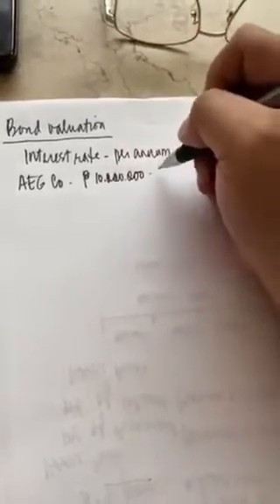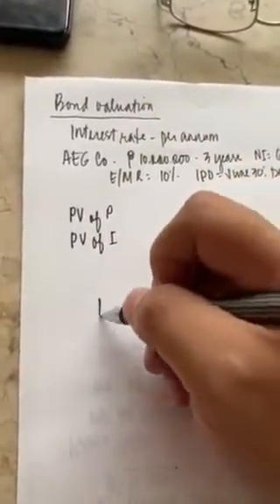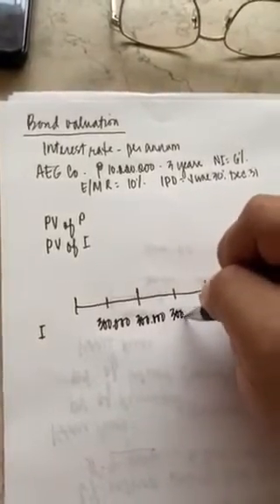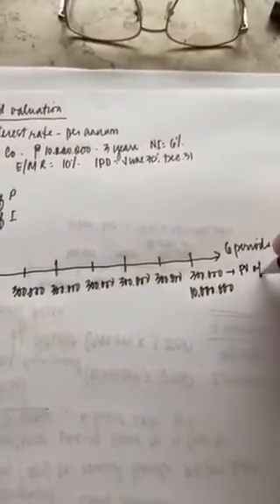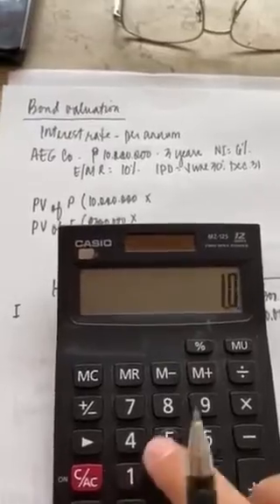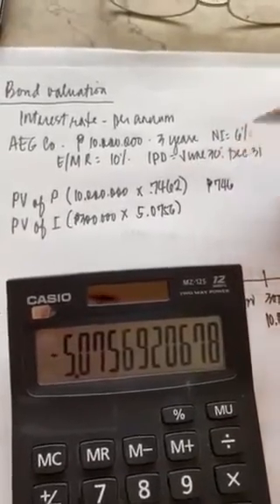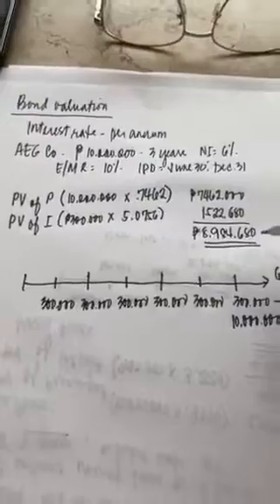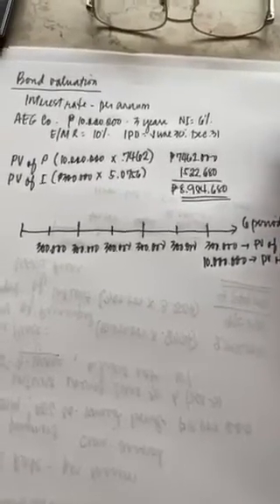Bond Valuation Part 2.2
Your Cool Professor of Accounting and Finance.  This video tackles the effect of the frequency of interest payments on the computation of bond issue price.